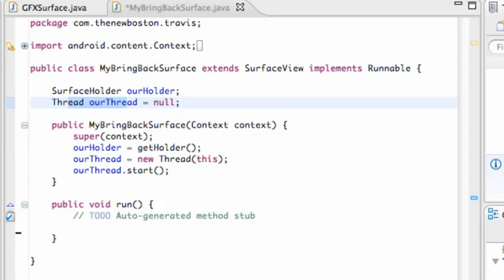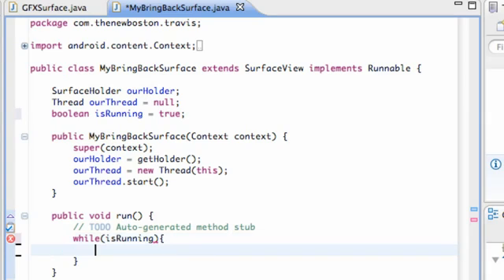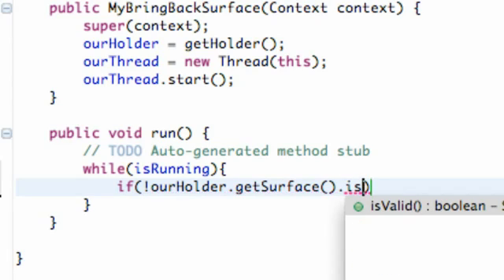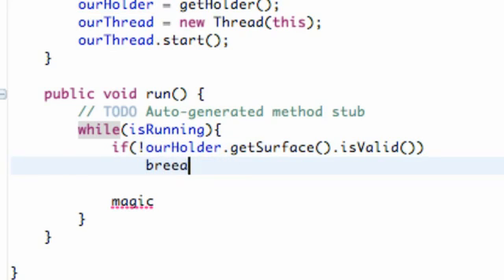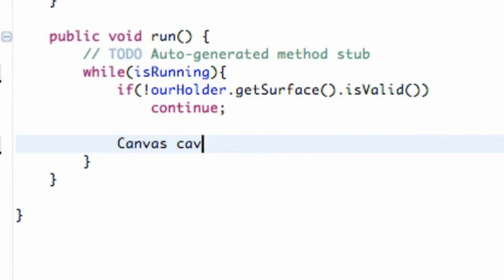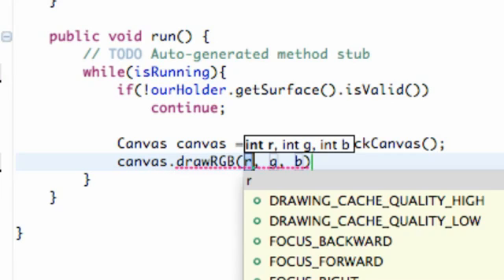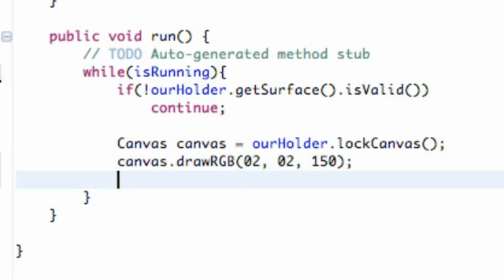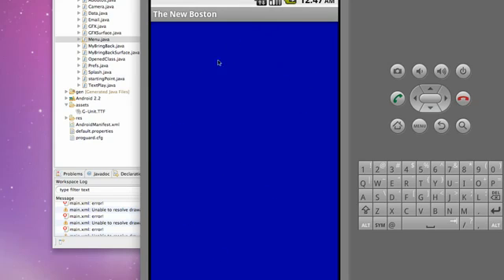Android Application Development Tutorial 069 Locking and Unlocking a Canvas